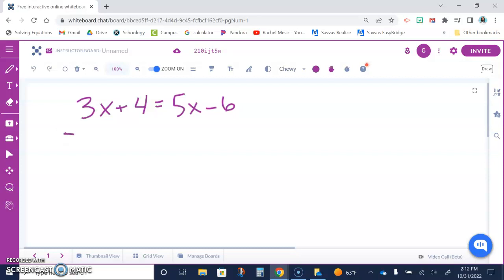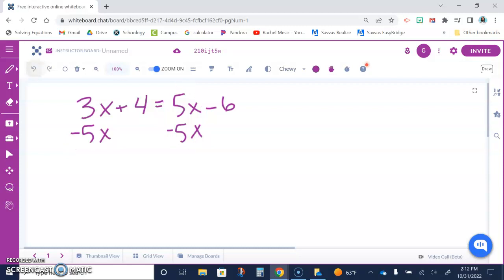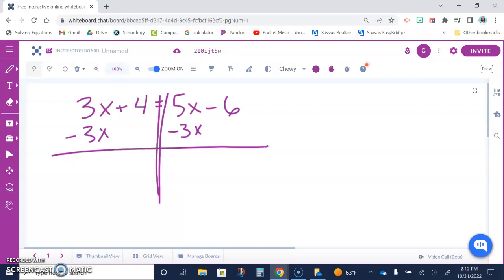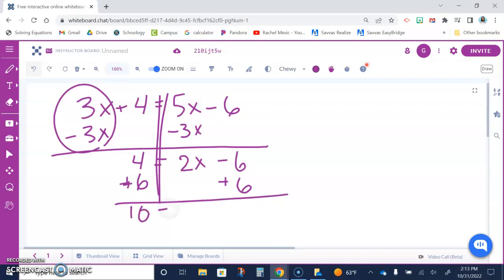Solving Equations with Variables on Both Sides